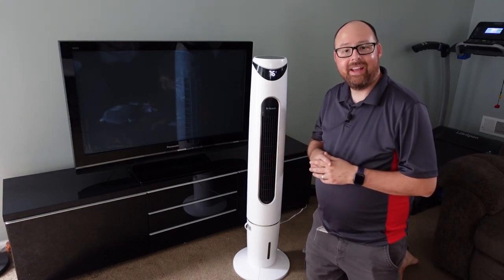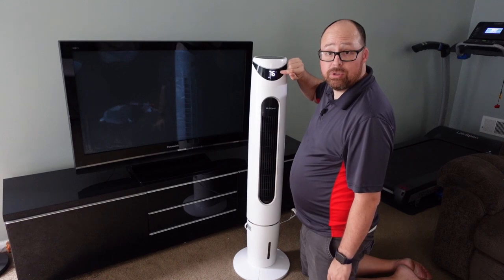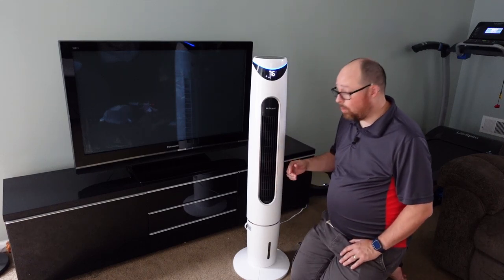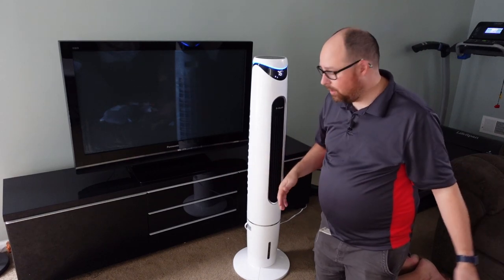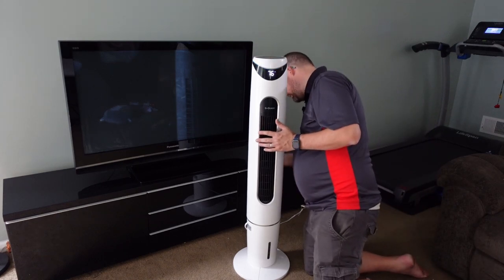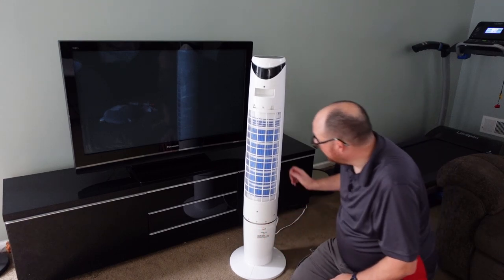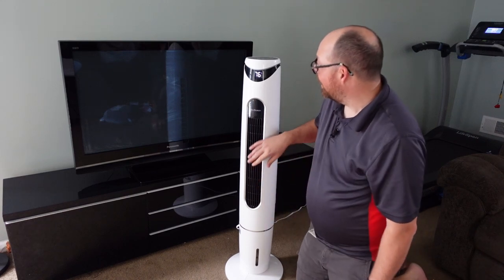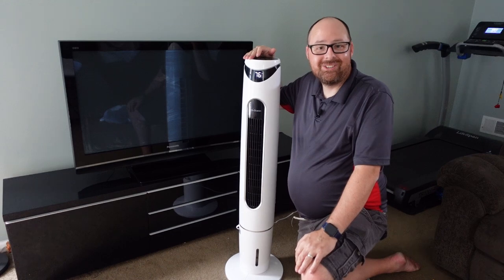G-Ocean Air Swamp Cooler Fan with Night Light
Evaporative Cooler - 46" Swamp Cooler with Remote.  Add water and Ice to make it even cooler with the Swamp Cooler Fan for your home, office or outdoors.

on Amazon (commissions earned)